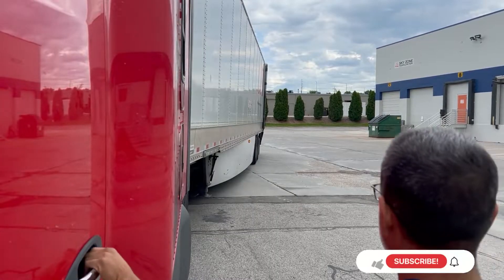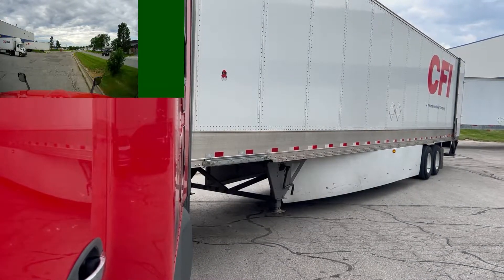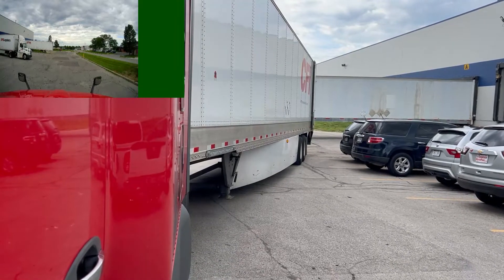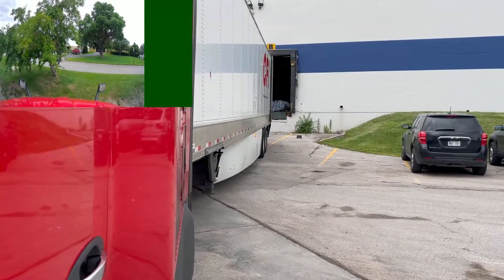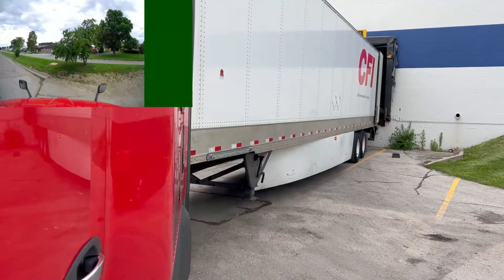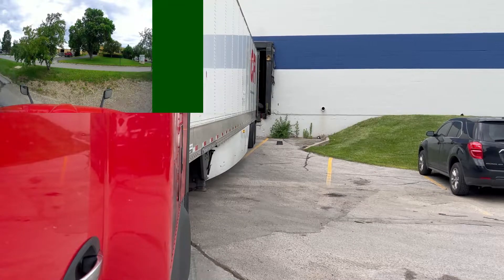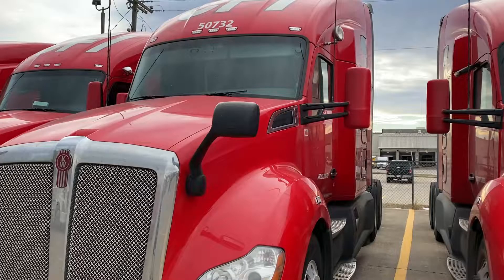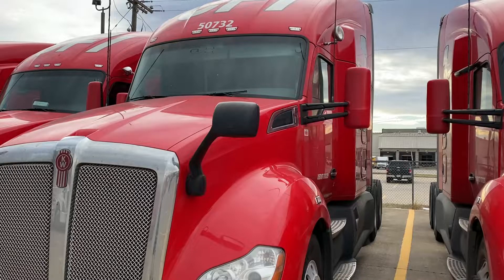Trucker Backing Kenworth T680 Into Tight Nebraska Dock | Trucking Video | Commentary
In this video I walk you through my kind of tough backing in Nebraska! I've been on the road now for 7 months and I have gotten so much better at all of this!!

Thank you for all the support and Happy 4th Of July!!

Talk to a recruiter and tell them Johnny Trucking sent you!

Buymeacoffee.com/johnnytrucking